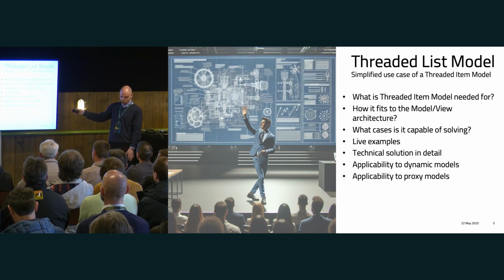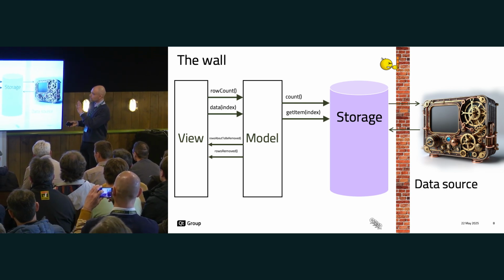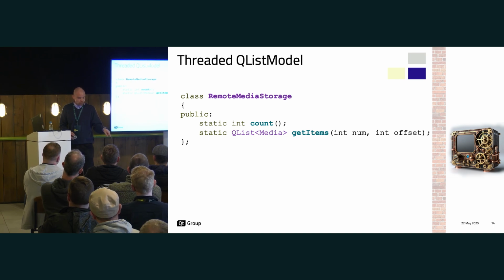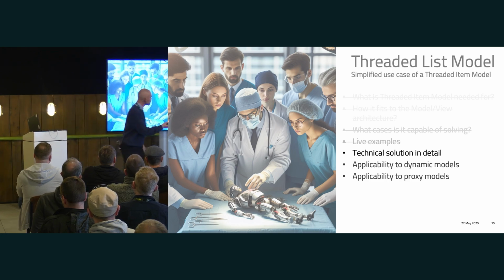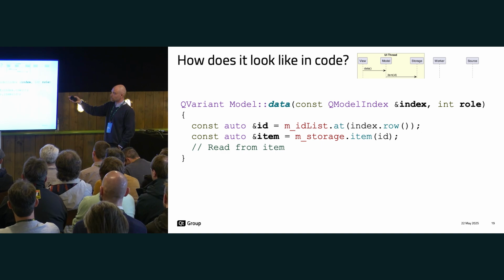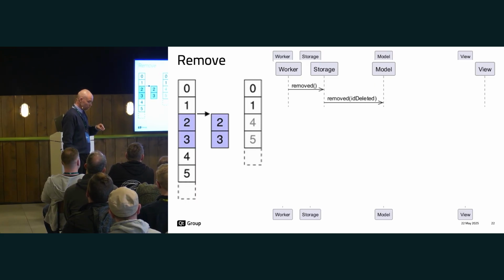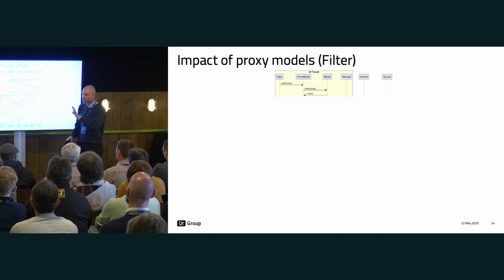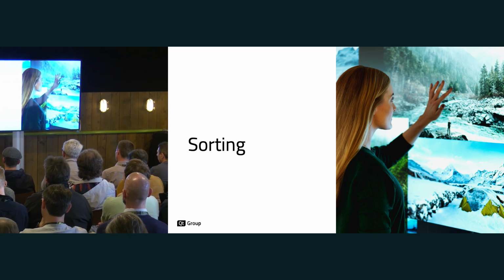Creating Threaded Item Models for Large Views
Useful examples and patterns for handling large amounts of data in UI views without sacrificing the smoothness of the UI – a vital part of application usability. This is a technical presentation that can be useful for management and UX too.

Speaker:
OTTO RYYNÄNEN
Principal Software Engineer, Qt Group